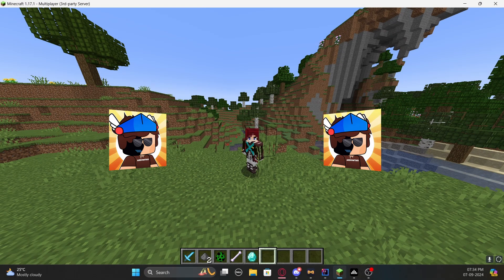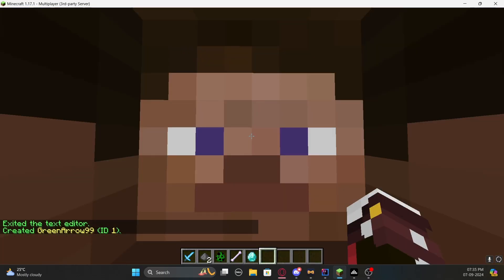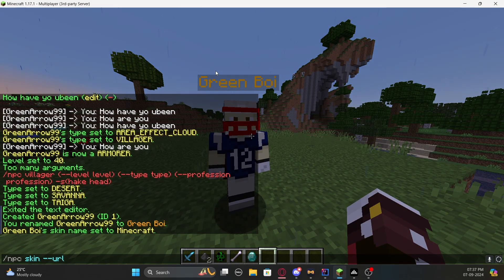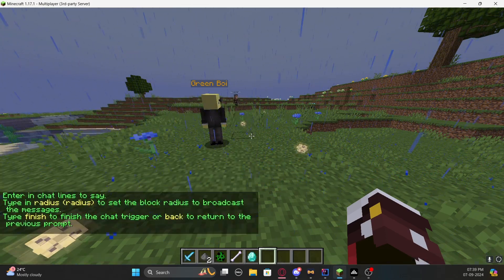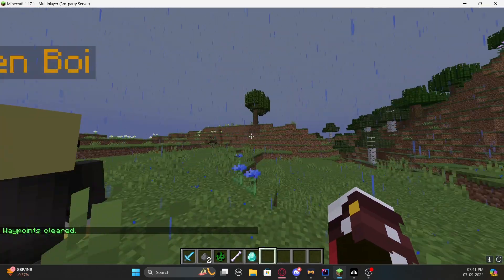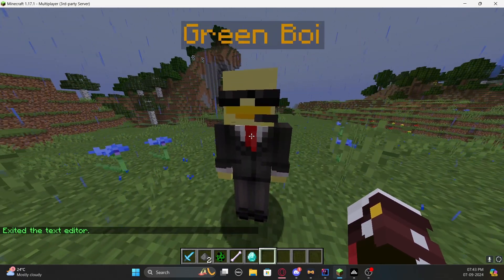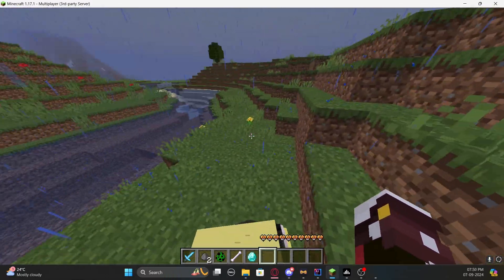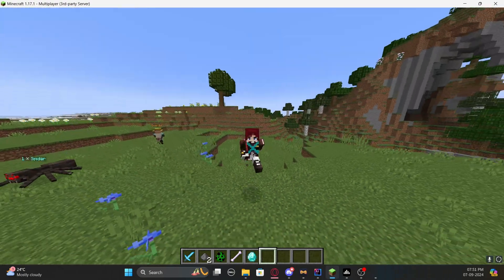Full Guide to Citizens 2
In this video we will walk you through a full guide to the Minecraft server plugin Citizens 2 to show you how to create NPCes and control them as well as configure the plugin.